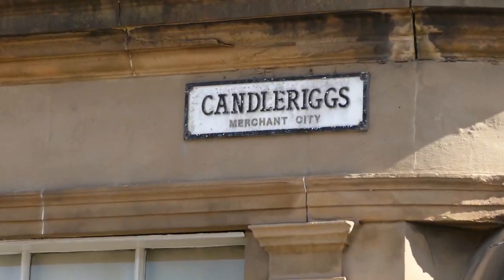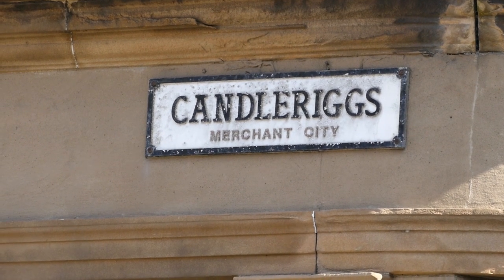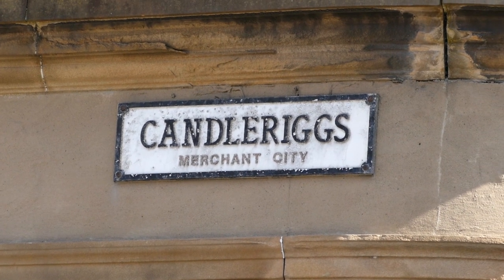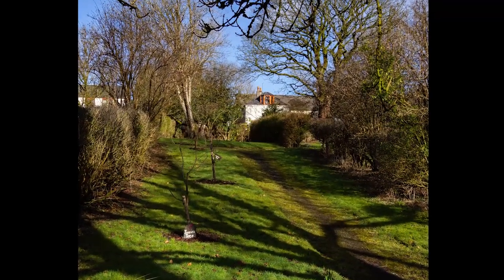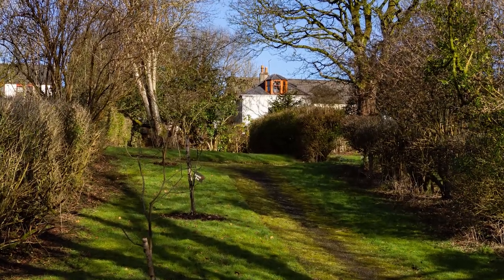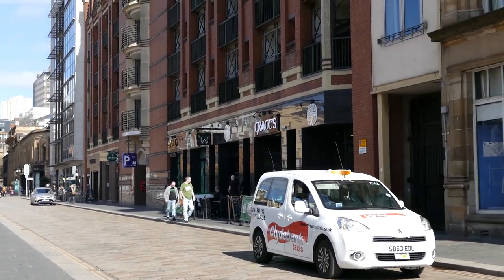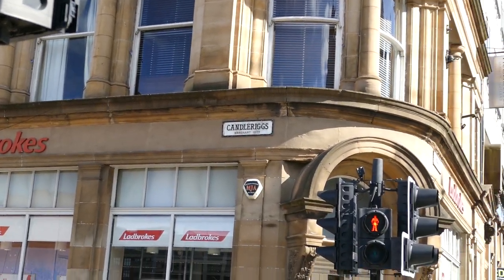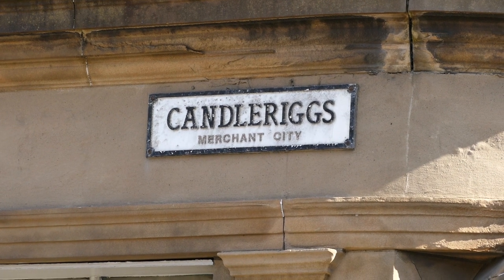Streets of Glasgow 1: Candleriggs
Even smaller than our "Little Wanders" series, the Streets of Glasgow takes a tiny look at individual streets